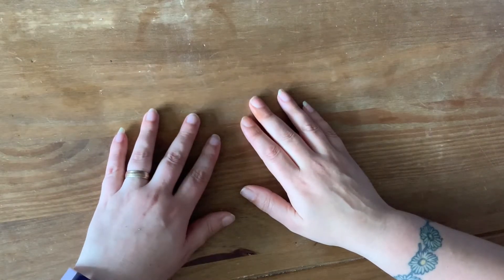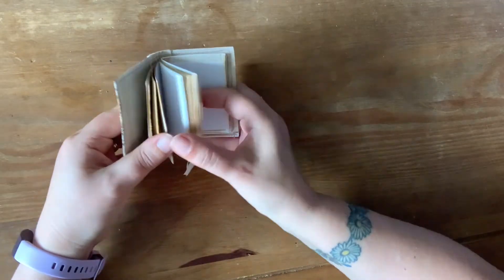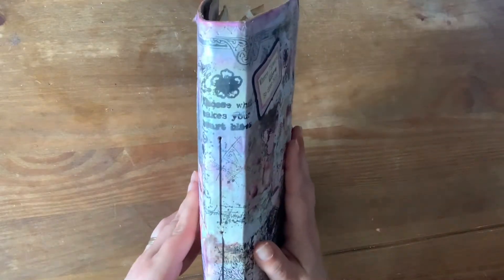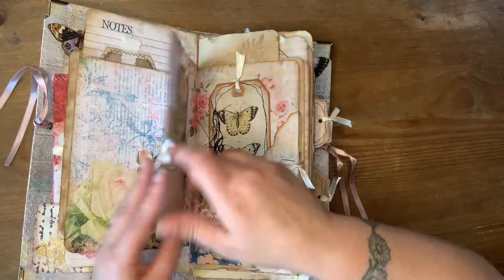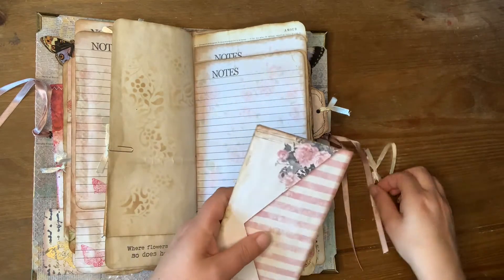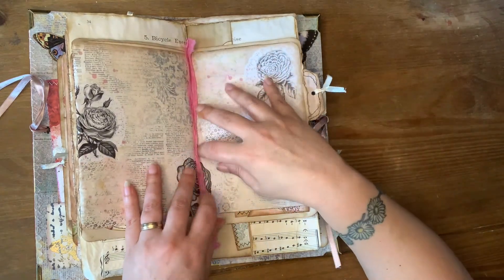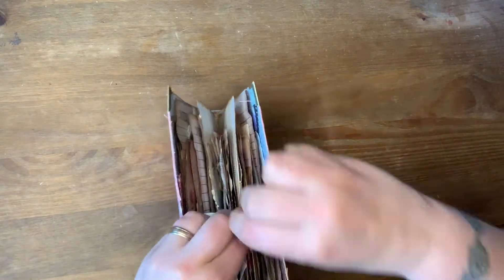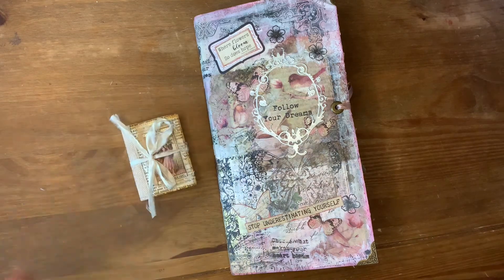Flip Through Of 2 Junk Journals That I Purchased From Etsy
I wanted to show you what I've bought from Etsy. These two junk journals are beautifully made and I can't wait to use them.